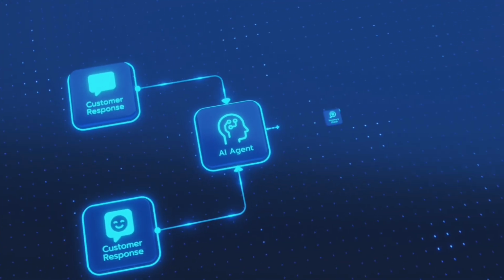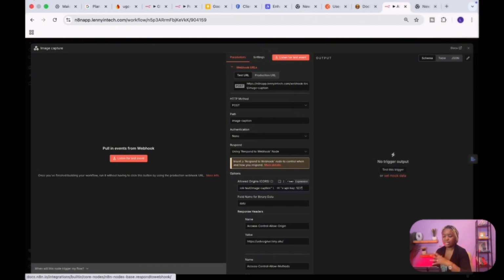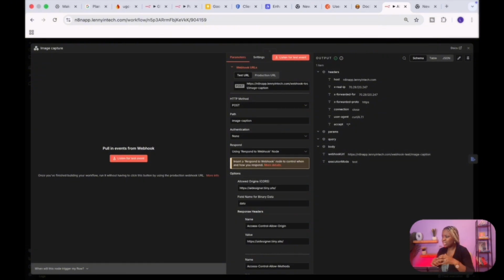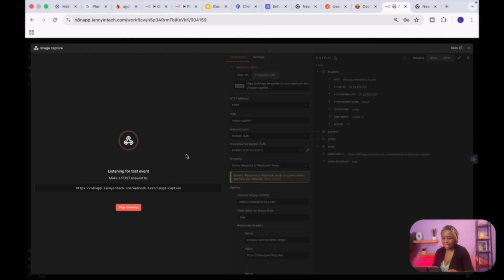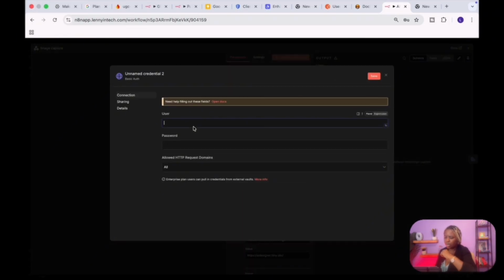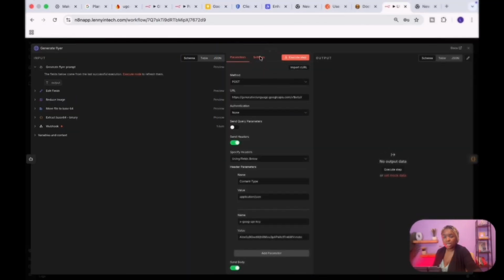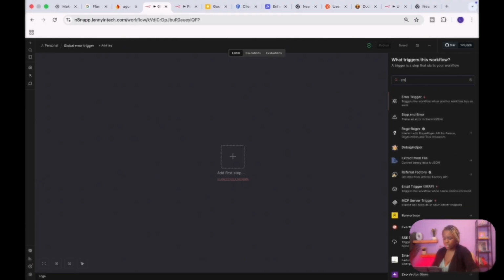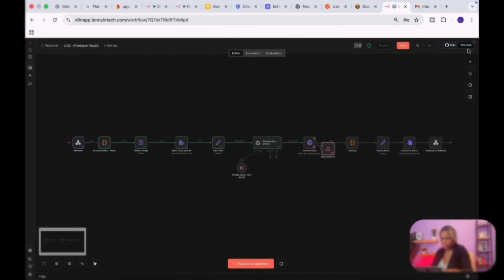Why your AI workflow fails: 3 Common Mistakes in n8n and how to fix them.”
How To Make Your n8n AI Workflows Production-Ready And Reliable

Learn how to make your n8n workflows truly production-ready with secure webhooks, API authentication, retry logic, and real-world error-handling patterns. If your workflow works during testing but randomly breaks when real users hit it, this video shows you exactly how to fix that.

In this tutorial, you’ll learn why “naked webhooks” are a major security risk and how to protect your automations using Header Auth API keys, Basic Auth, HMAC signatures, and JWT authentication. I’ll walk you through which method to choose based on whether callers are trusted, untrusted, or user-specific — and show practical examples of securing an n8n webhook endpoint.

We’ll also cover designing for flaky APIs. You’ll learn how to enable retry logic inside n8n, when to retry, when not to retry, and how to diagnose whether the issue is with your configuration or the external API provider.

Finally, we’ll implement proper error visibility using the Global Error Trigger node, email/Slack alerts, and the Stop & Error node. These patterns ensure you always know when failures happen — a core principle of defensive workflow design.

Whether you’re building AI automations, front-end integrations, or production-grade services, these techniques will make your n8n workflows more reliable, secure, and resilient.

⏱️ CHAPTERS

00:00 Why your n8n workflows break in production
00:25 The “naked webhook” problem
02:00 Securing webhook entry points
04:15 API Key (Header Auth) setup
06:20 Basic Auth vs Header Auth
07:10 HMAC signed requests
08:00 JWT for user-based access
09:00 Implementing retry logic
11:00 Handling flaky APIs
12:00 Global Error Trigger alerts
13:30 Stop & Error node
14:00 Production mindset: defensive design